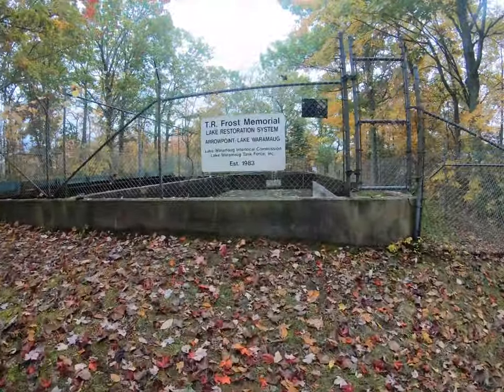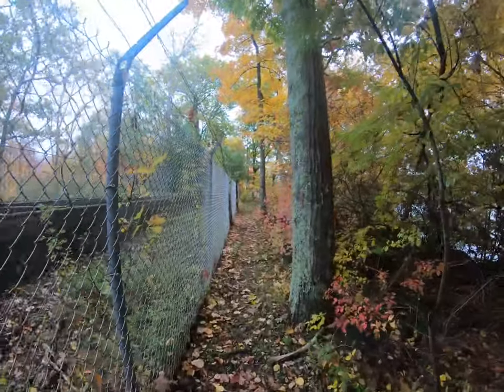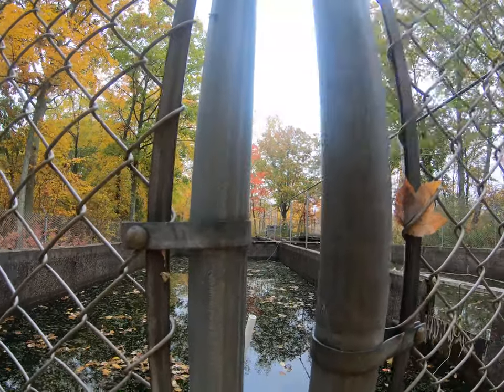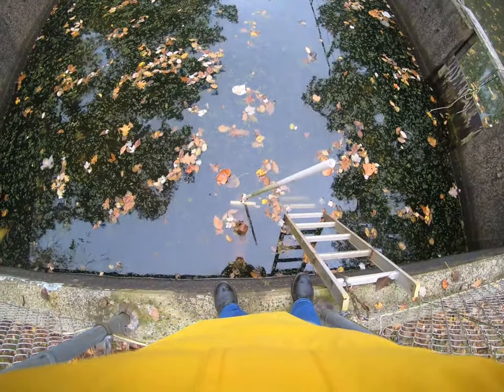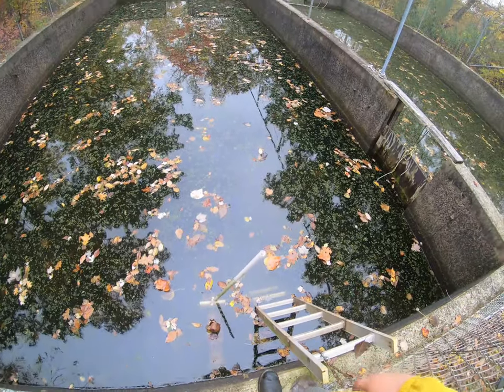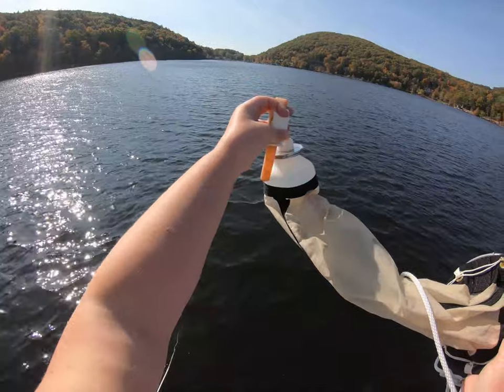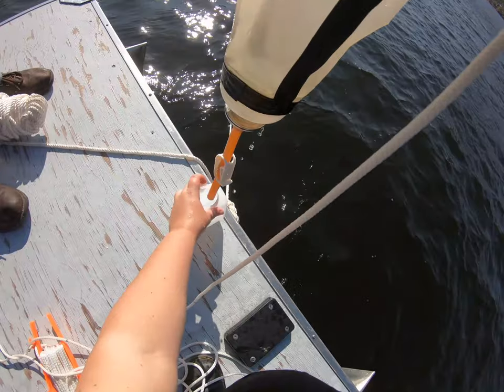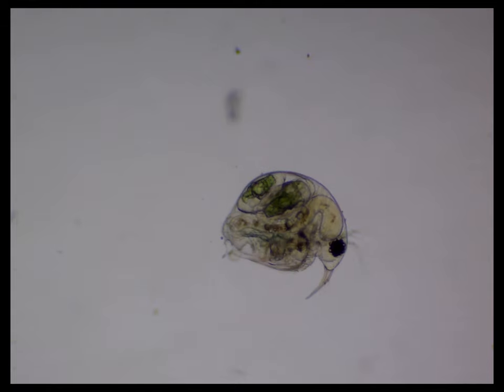Lake Virtual Tour Part 2: Zooplankton Farm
This is part 2 of a virtual tour of the Lake Waramaug Task Force and their projects. To learn more about the Task Force, visit lakewaramaug.org or check us out on facebook and instagram.

All photos and videos from the video are taken and owned by the Lake Waramaug Task Force. All images of micro-organisms are also from Lake Waramaug.

This video is part a monthly web series from CT Envirothon. To see more of the entries from all stations (soils, forestry, aquatics and wildelife), check out